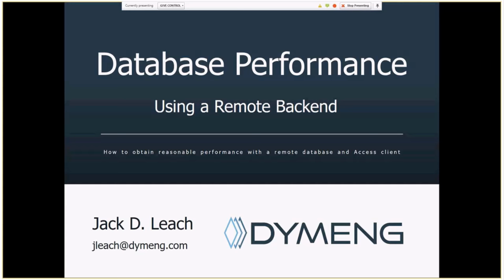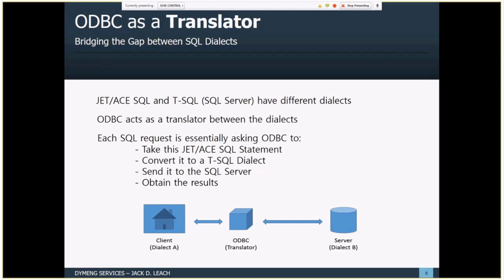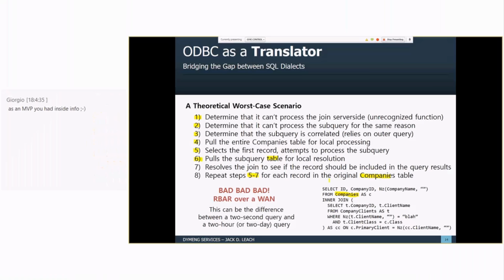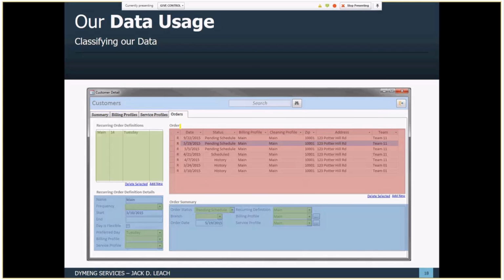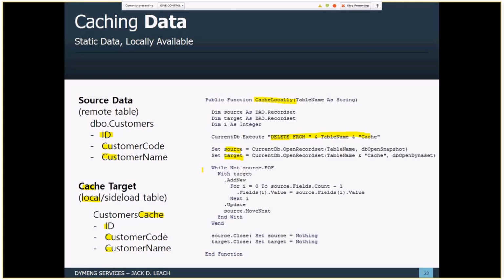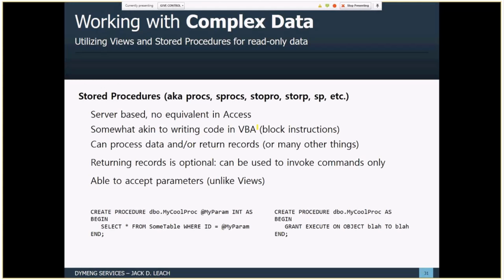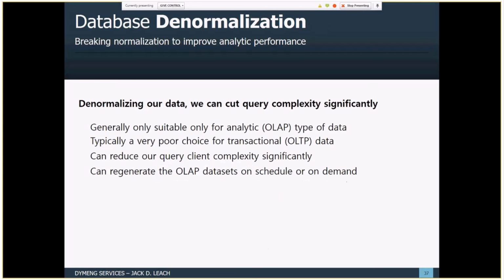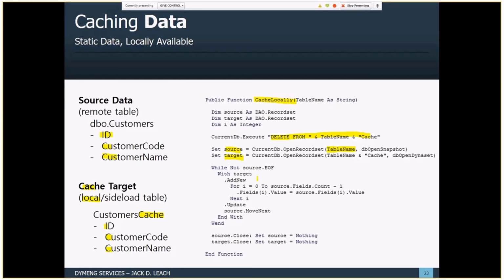AW: Database Performance Using a Remote Backend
to our virtual chapter!